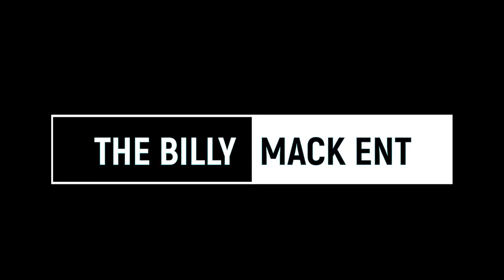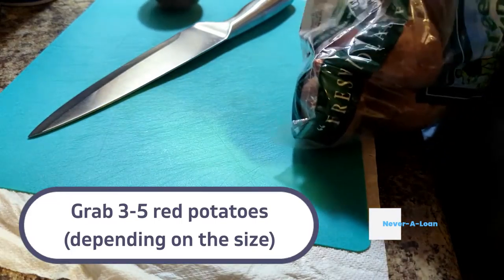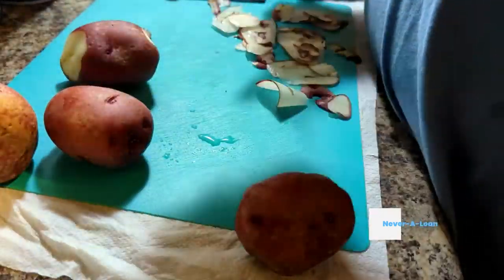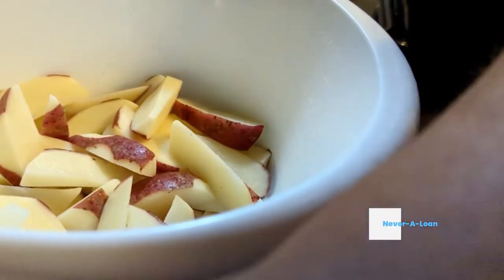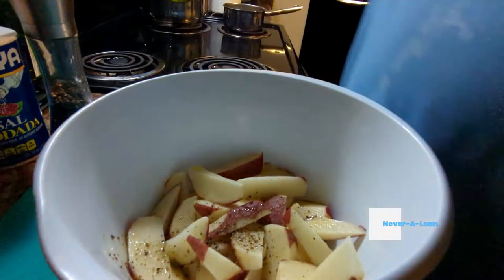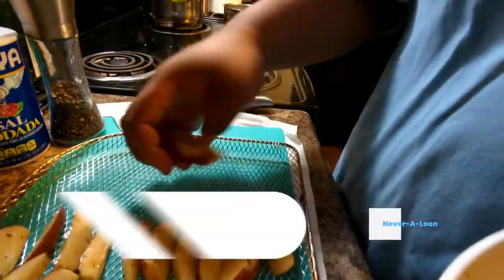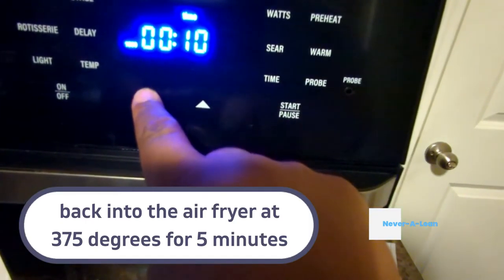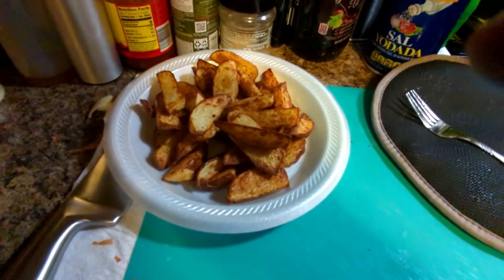Cooking with The Billy Mack ENT - Air Fried Roasted Red Potatoes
In my quest to continue to put content out I start with my Roasted Red Potato recipe.

Please note that this video will be updated with the full recipe soon.